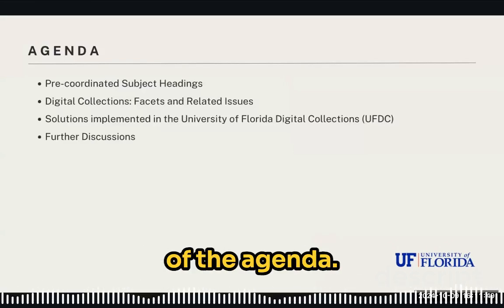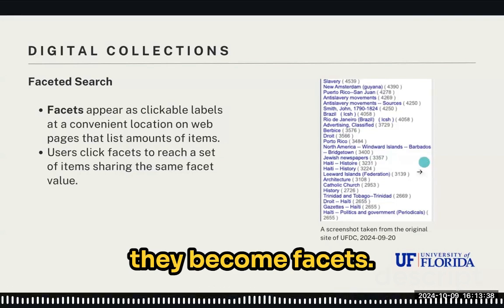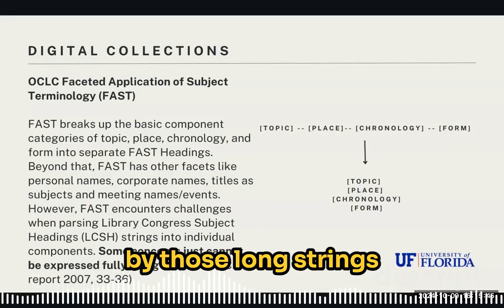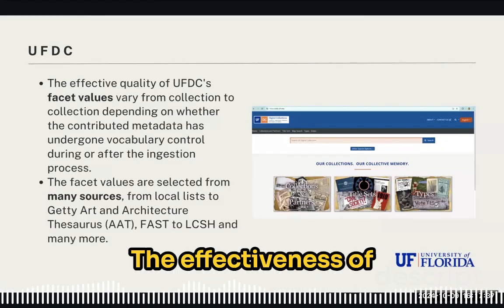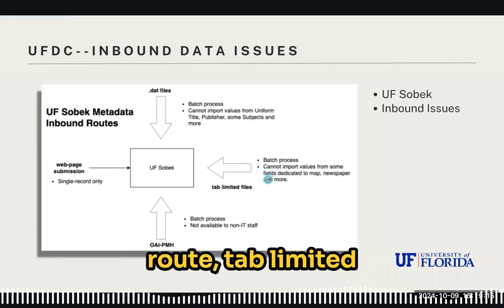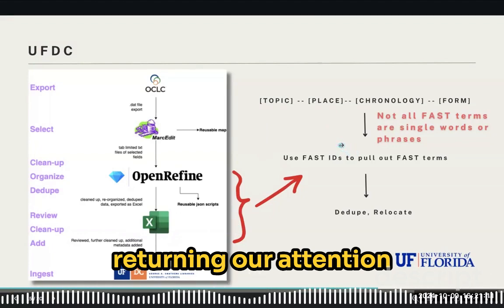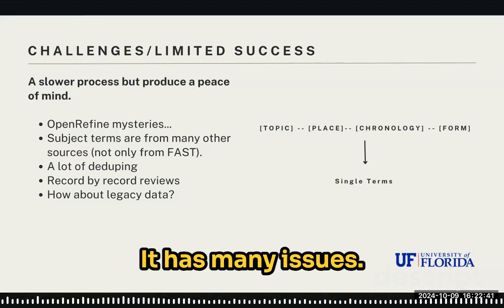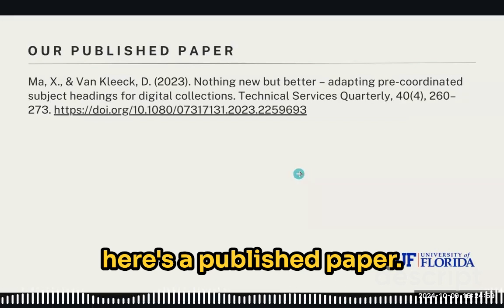Nothing New but Better -- Adapting Pre-coordinated Subject Headings for Digital Collections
Since the 1990s, pre-coordinated subject headings—long text strings comprising individual terms connected by double dashes (--) in the order of [topic] -- [place] -- [chronology] -- [form]—have been created in MARC records. Although these headings have been well-retained in the MARC environment, they introduce multiple discovery challenges in digital collections, where records are aggregated from both MARC and non-MARC environments. This session outlines the issues identified in the Florida Digital Digital Collections, details the workflow used to address them with MarcEdit and OpenRefine (two free data tools), and advocates for cataloging practices that consider needs beyond the original environment.

Speaker: Xiaoli Ma (Metadata Librarian, University of Florida)